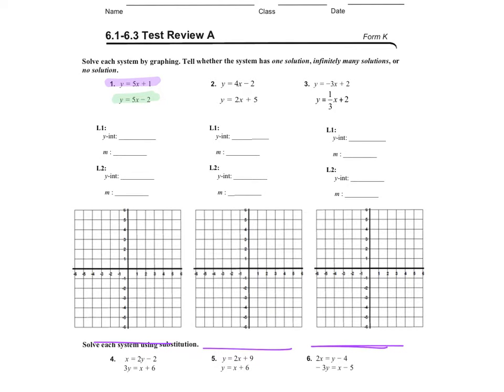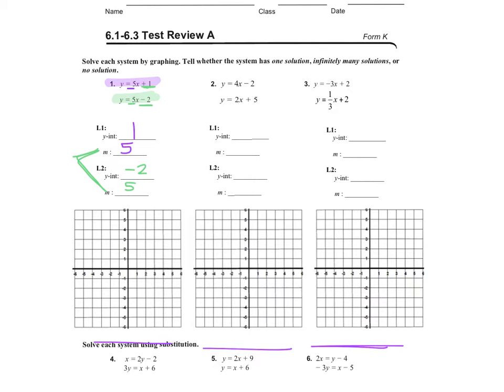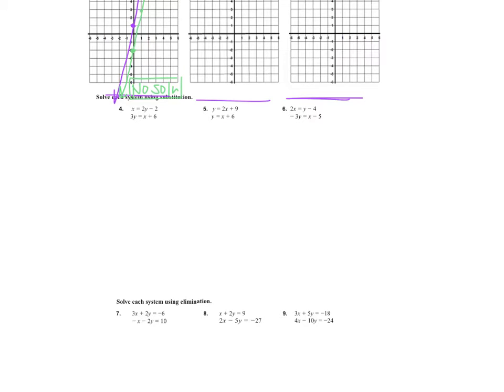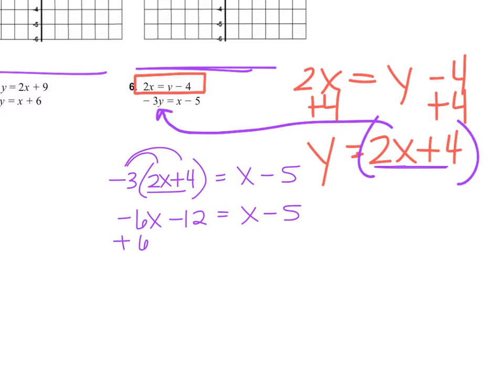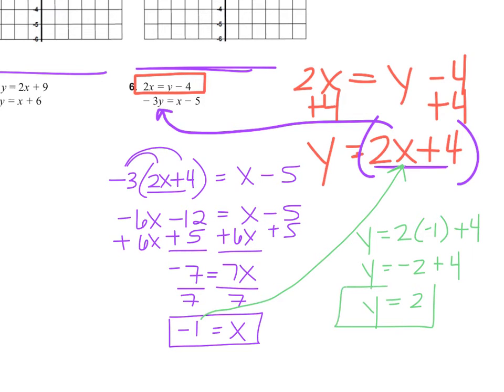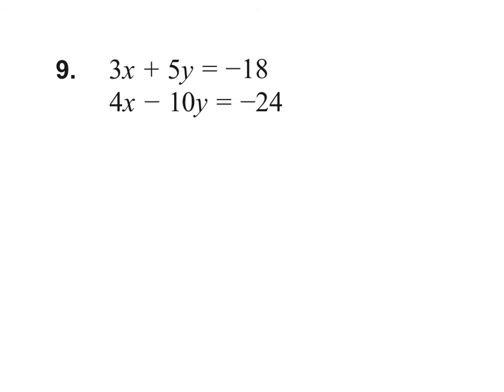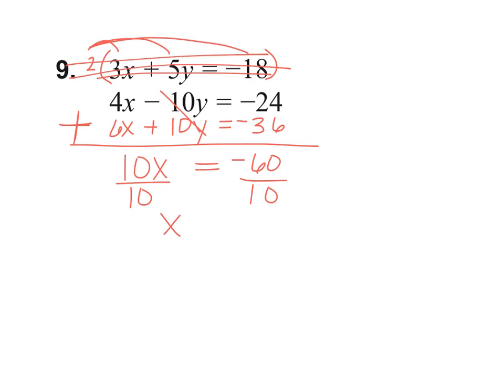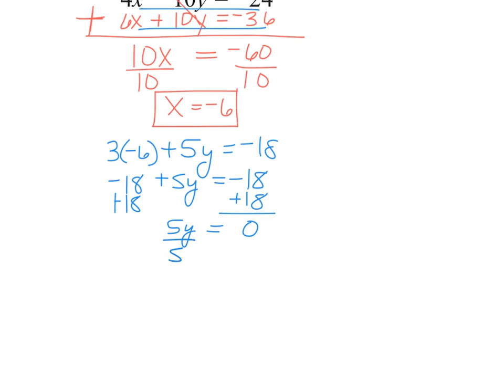1a 6.1-6.3 review worksheet A